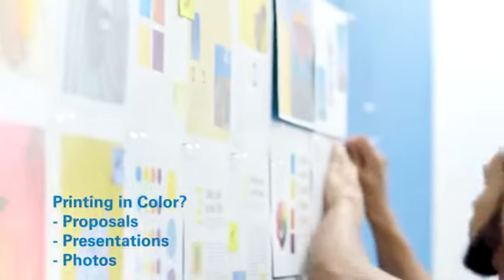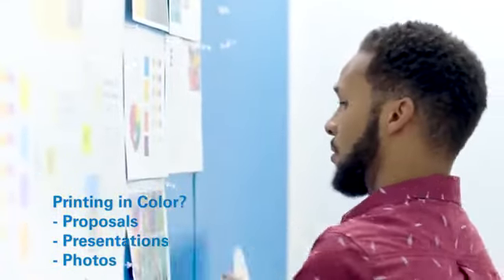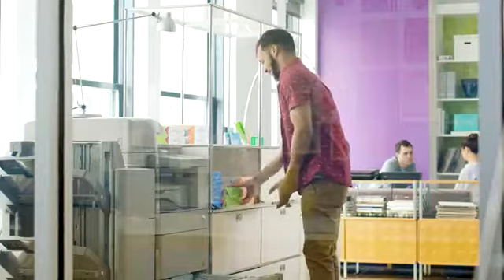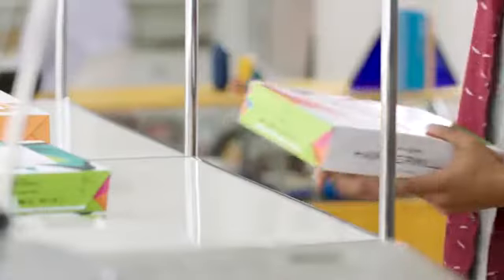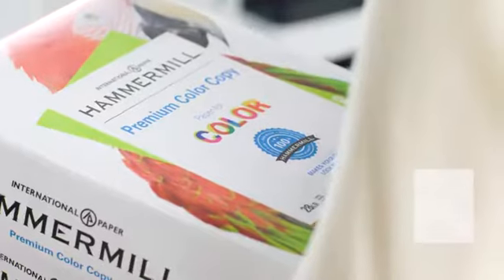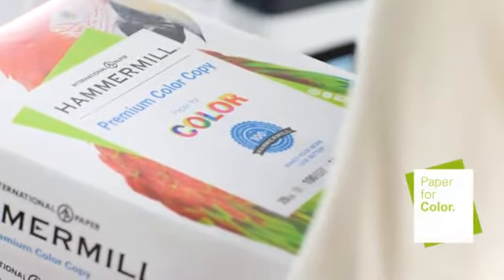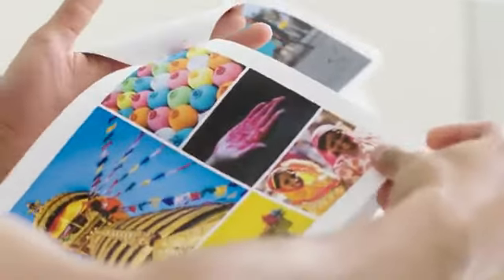Hammermill Premium Color Copy Cover 60lb Cardstock, 17 x 11, 1 Pack, 250 Sheets, Made in USA Reviews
This is the best Card Stock in the marketplace with cheap price that you can easily afford.
Hammermill Premium Color Copy Cover 60lb Cardstock, 17 x 11, 1 Pack, 250 Sheets, Made in USA, Sourced From American Family Tree Farms, 100 Bright, Acid Free, Heavy-weight Printer Paper,122556R Reviews:

MADE IN USA - Hammermill copying and printing paper is 100% made in the USA, helping to support 2. 4 million sustainable forestry jobs in America, including family tree farmers. Hammermill is more than just paper. See images.
99. 99% JAM-FREE - You can trust Hammermill paper quality, . Scroll down to view the Product Description for details. See images.
OTHER PAPER OPTIONS – Scroll down to compare Hammermill print and copy paper for every purpose including PREMIUM presentation-quality color copy paper, cover-weight paper stock, glossy paper for photo printing, and 15 pastel shades of multipurpose copy paper.
ACID-FREE -Acid-free Hammermill paper prevents printing and copier sheets from yellowing over time to ensure long-lasting archival quality.
RENEWABLE RESOURCE - Did you know you are helping to replant forests when you buy Hammermill paper? Original Hammermill copy paper is Forest Stewardship Council (FSC) certified, contributing to “MR1 Performance” for paper and wood products under LEED (Leadership in Energy and Environmental Design). See images.
MAKE SURE IT’S ORIGINAL HAMMERMILL QUALITY - Look for “Ships from and sold by ” at the top of the page, under the product title.
The Hammermill Paper 99. 99% Jam-Free : You will not experience more than one jam in 10, 000 sheets using Hammermill copy paper on your high-speed digital printer or we will replace your Hammermill paper purchase. We test more than 13. 5 million sheets of paper every year to make sure that each sheet is consistent. Then we test our papers on all kinds of printer and copier equipment to ensure that our paper will work well for you, every time, on every machine. “It’s More Than Just Paper” to us and millions of sustainable forestry workers across America, including American family tree farmers. Hammermill papers are made with renewable resources from certified sustainably managed forests. We want our business to last for generations and that means taking good care of our environment. This Hammermill Color Copy Cover Cardstock paper is a premium paper designed for full-color print and copy use on color copiers and color laser printers. It is available in 100lb, 80lb and 60lb 8. 5 x 11 letter size paper, 17 x 11 size paper, 18 x 12 paper and 19 x 13 paper. Hammermill Premium Color Copy Cover Cardstock is available in a single pack (250 sheets of paper), 3 packs (750 sheets), 4 packs (1, 000 sheets), 5 packs (1, 250 sheets), 8 packs (2, 000 sheets) and 10 packs (2, 500 sheets). Choose from items listed at top of page in SIZE and STYLE NAME.
Hammermill Premium Color Copy Cover 60lb Cardstock, 17 x 11, 1 Pack, 250 Sheets, Made in USA, Sourced From American Family Tree Farms, 100 Bright, Acid Free, Heavy-weight Printer Paper,122556R